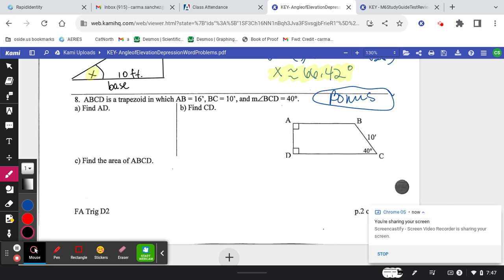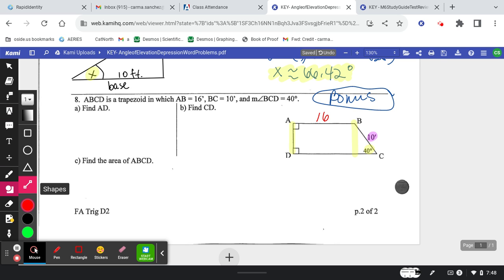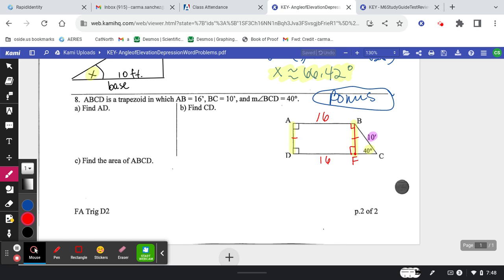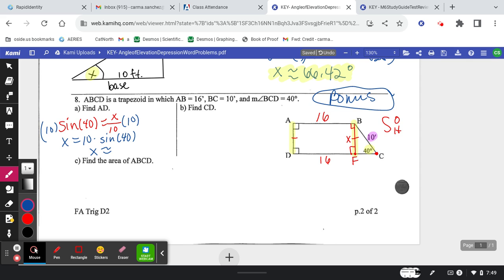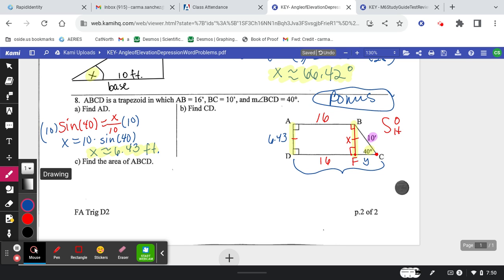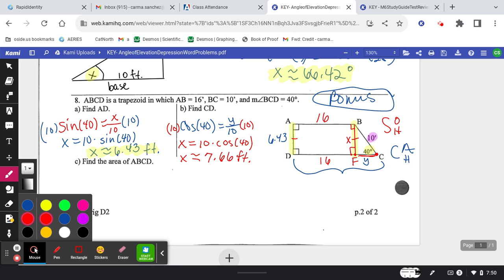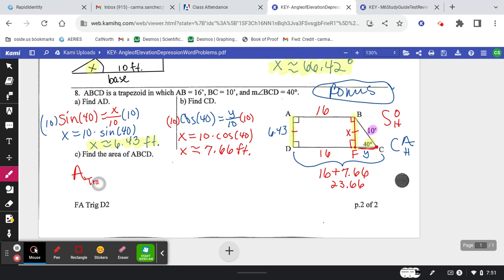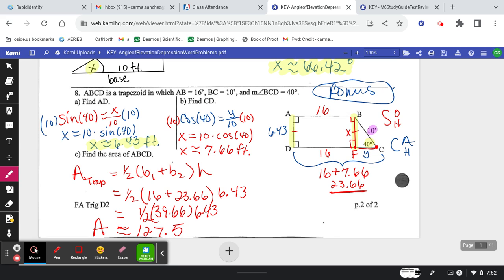M2 Bonus Area Trapezoid